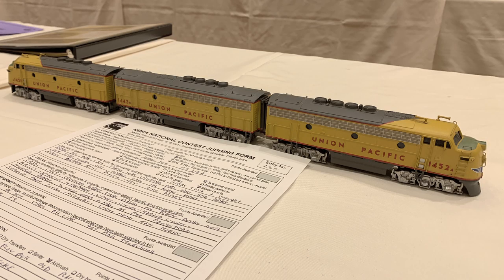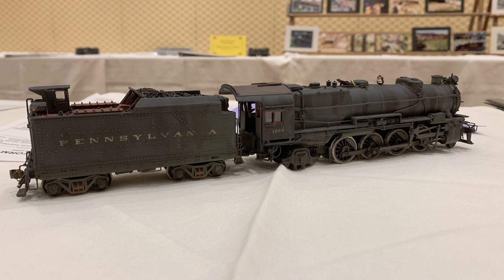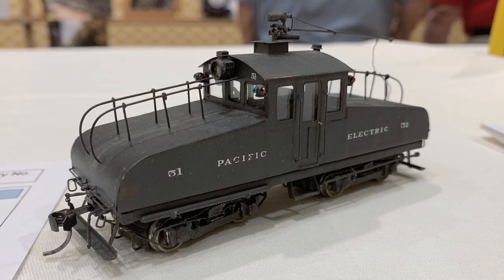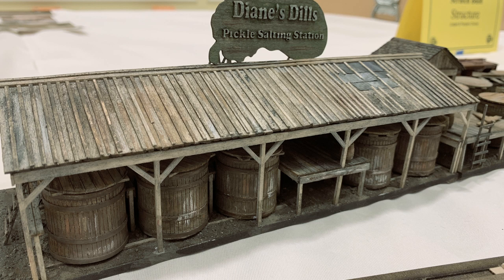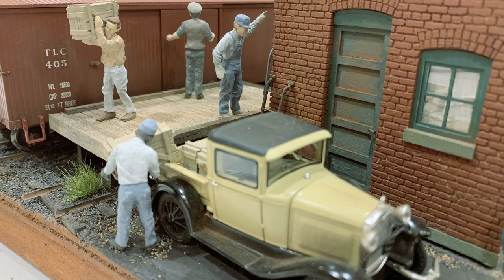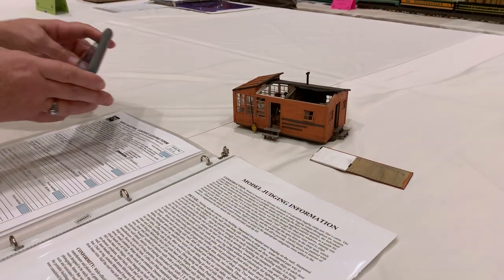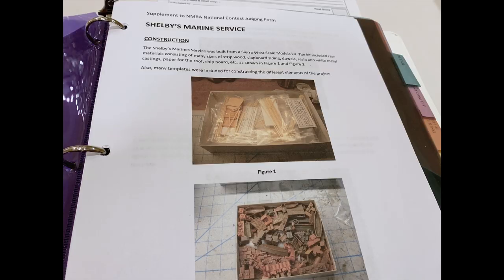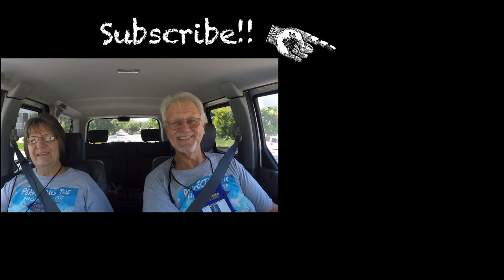2019 National NMRA Convention Model Contest! - The NMRA Salt Lake City Convention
We are at the NMRA national convention in Salt Lake City, this week, THE MODEL CONTEST!! Some great model railroad models competing for top honors.

It has taken years of planning for the local and regional groups to put together the National Convention in Salt Lake City. The convention includes layout tours, workshops, seminars and prototype railroad events across the Wasatch area.

This week we are looking at the model contest, models in several scales of locomotives, rolling stock and structures. AND we finally get to enter the Union Pacific F3 units that Dale has been screwing around with for years and that we covered on a Tuesday show several months back, - Union Pacific Hobbytown F3 A-B-A lashup in HO Scale from the 1960's.

From the web:
The National Model Railroad Association sponsors a national convention to provide a place for the members to meet from all over the world. There are many activities for the member to learn and participate in all aspects of the hobby.

The NMRA has held contests for many years at National and Regional Conventions as well as many Divisional Meets. The Judged Model Contest is typically considered the prime event. However, excellent Photo, Pass, Arts & Crafts and Module Contests are often also included. The judging of the Model Contest is conducted by teams of experienced judges using a point scoring system providing a grade between zero and 125 pts. Five factors are judged including construction, conformity, detail, appearance and scratch built. The final point score is the basis for award ranking. Attaining a point score of 87.5 pts or 70% entitles the entrant to a Merit Award which counts towards Master Builder Awards in the NMRA Achievement Program.

The NMRA web site has a plethora of great information on the contest rules, procedures, and guidelines.

Eligibility and Entry
All convention-registered NMRA members are eligible to enter any of the events in accordance with the applicable rules of the contest with the exception of the arts & crafts contest, which is open to all convention registrants, NMRA members or not. Entries must be brought to this location and presented to the contest staff along with the required forms. Once the entry is accepted, it will not be available for pick-up until the scheduled time. UPDATE: If you are an NMRA Member but cannot make it to the convention, you may arrange for a friend to enter your model for you. It is your responsibility to get it to and from the convention, but you do NOT need to be present to enter your item.